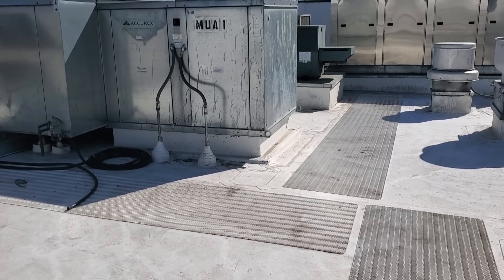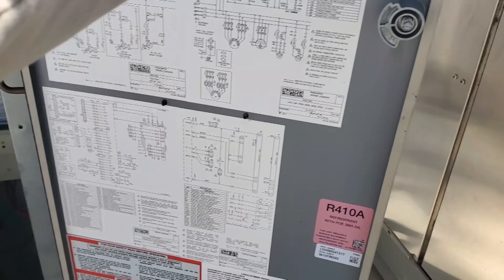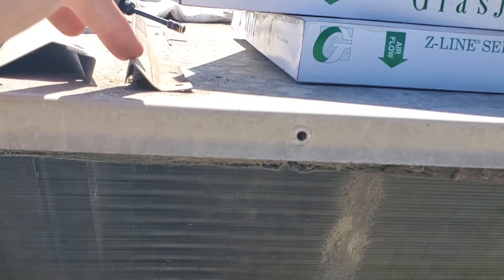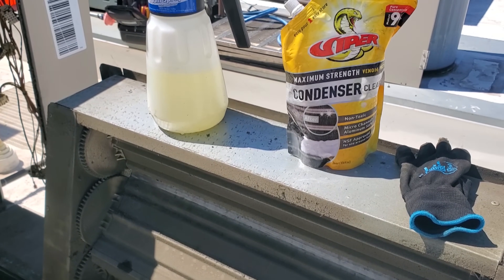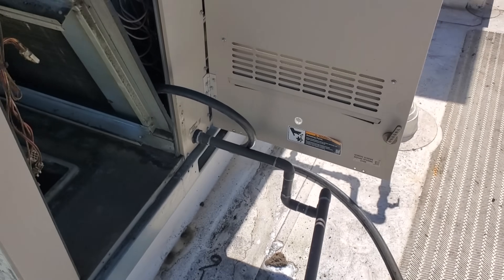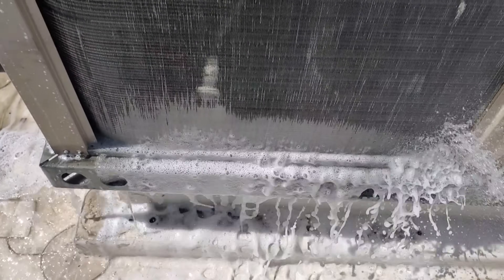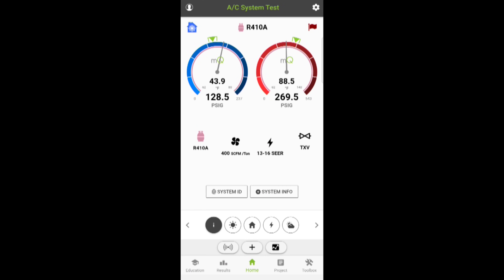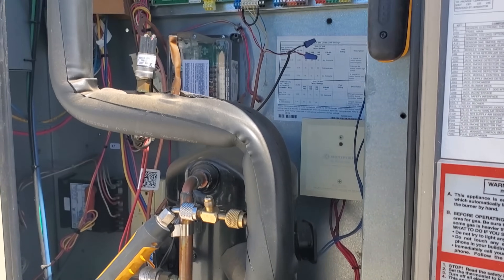THEIR OFFICE AC WAS NOT WORKING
The customer called saying the office ac was not working at all, I found the problem but of course we went a little further.

Mailing Address
HVACR VIDEOS
12523 LIMONITE AVE.

00:00 TEASER
00:07 SPONSOR CARD
00:16 VIDEO START
00:49 BIG PICTURE TIME
02:09 WTF MOMENT
02:36 I'M BACK
04:08 IMPORTANT COIL CLEANING TIP
05:00 VIPER FOR THE WIN
10:04 SYSTEM VITALS
11:48 CLOSING WORDS